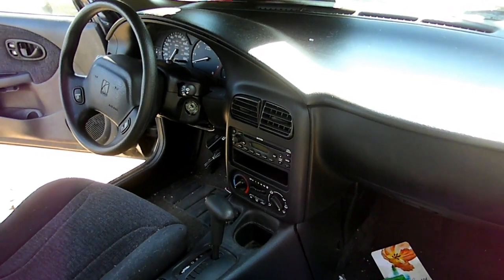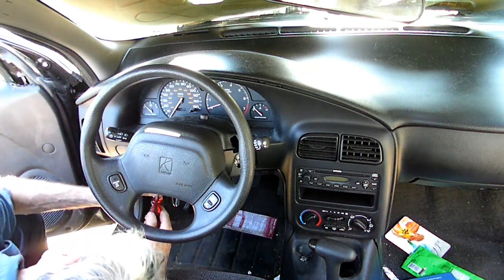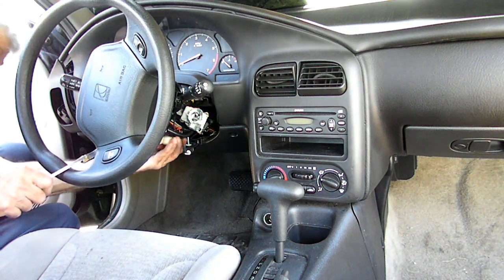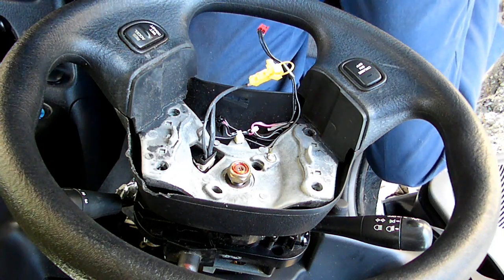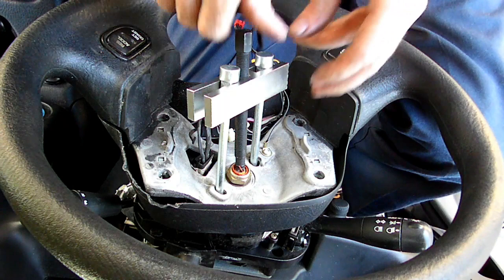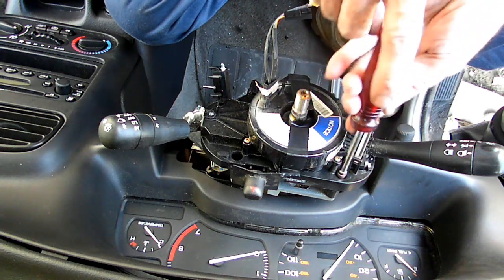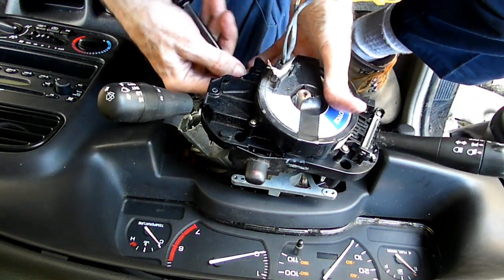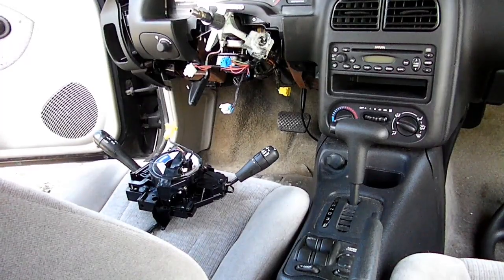Saturn Gen 3 Multifunction Switch Removal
Warning: Always disable the airbags before working in the vicinity of the steering wheel, instrument panel.